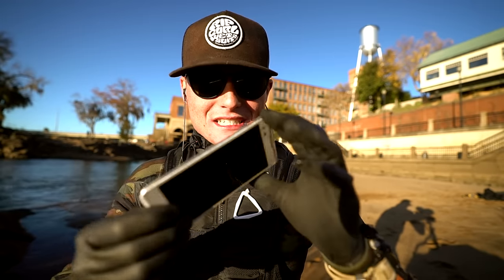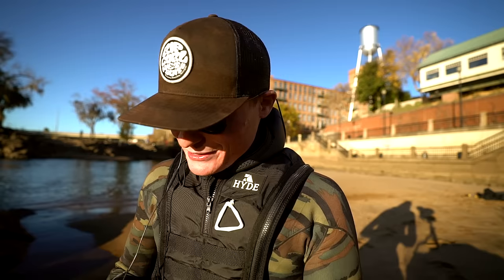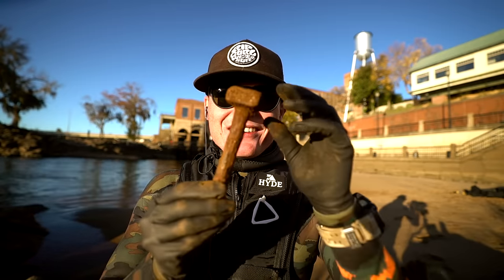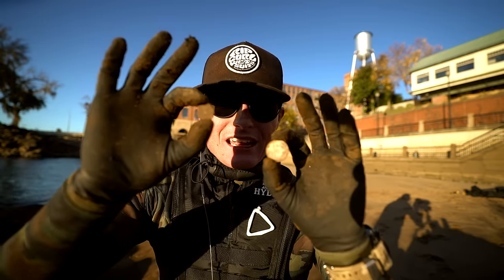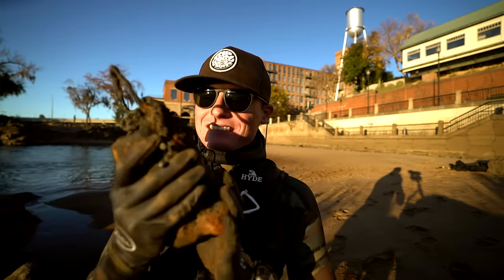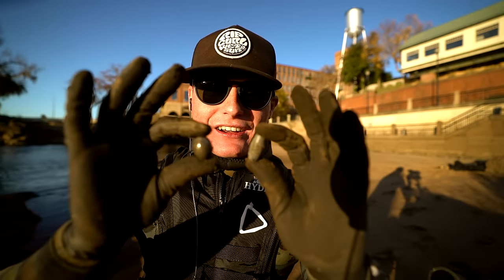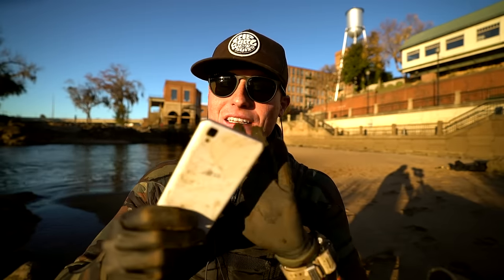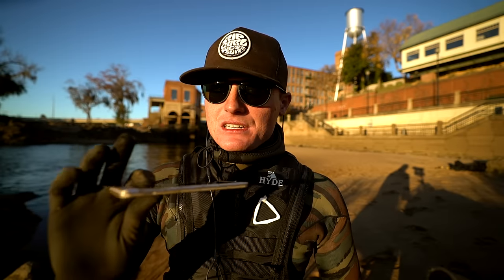Metal Detecting Underwater for Lost Jewelry and Money! (Scuba Diving) | DALLMYD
Found 3 GoPros, iPhone, Gun and Knives Underwater in River! - Best River Treasure Finds of 2016
Found Phone, Wallet, Knife Underwater in River! (Scuba Diving)

About DALLMYD:
Hello! My name is Jake. I'm an Angler, Freediver, Scuba Diver, Surfer, Spearfisherman, Treasure Hunter & YouTuber w/ 3,000,000+ Subscribers! I enjoy traveling to new destinations in hunt of lost valuables!